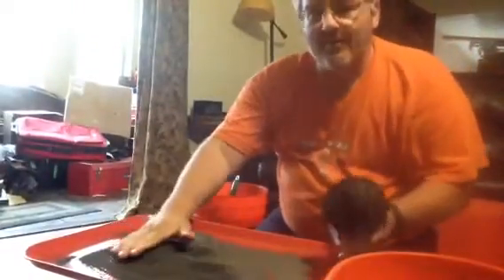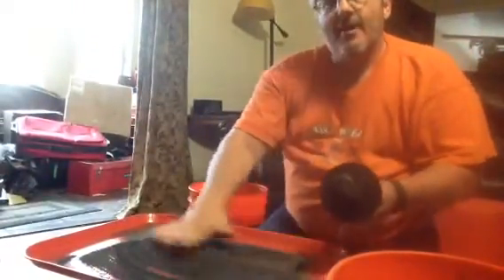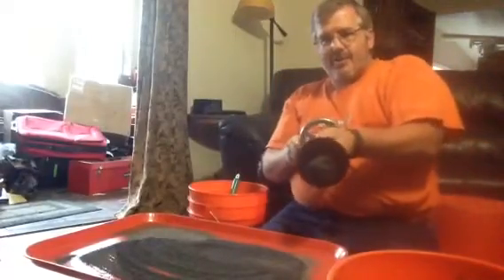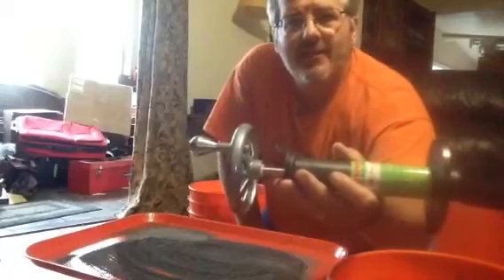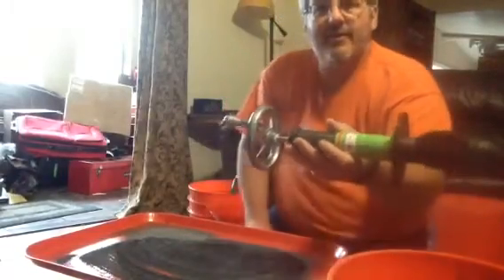Spin It Off Black Sand Magnetic Separator using hand crank instead of a drill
This is available on eBay